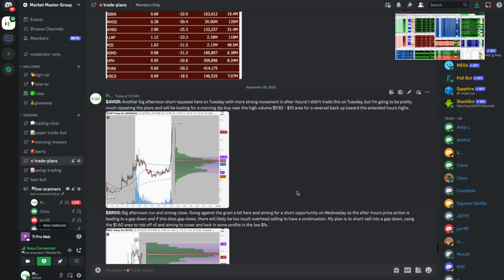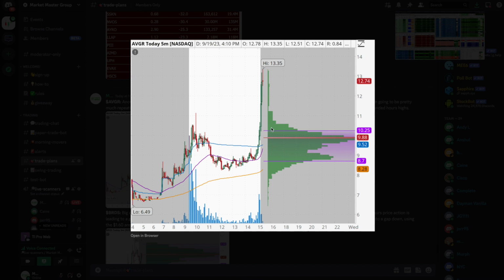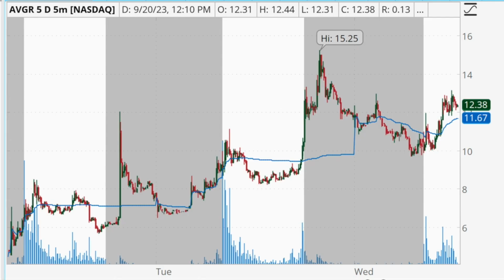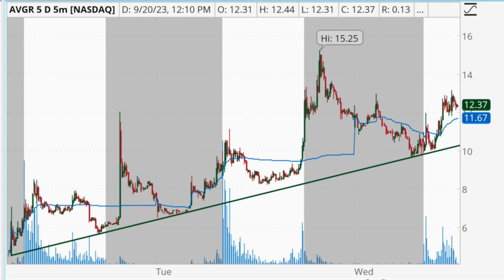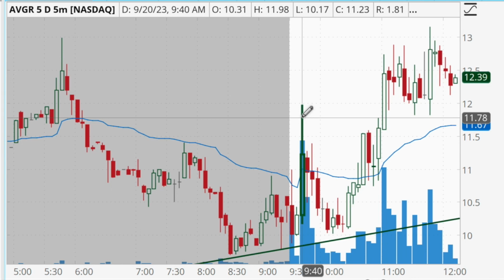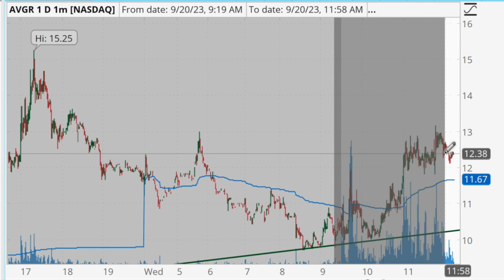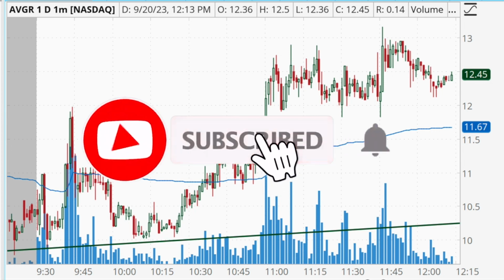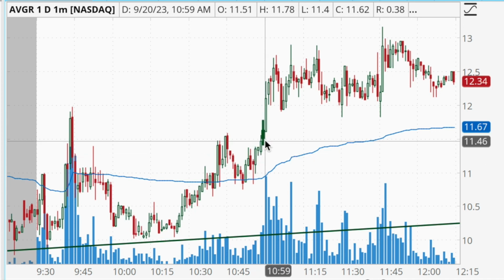I Made $1,702 Day Trading $AVGR Stock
In this video, I recap my $1,702 in profits from day trading $AVGR today and explain exactly why I bought and sold at the prices I did!